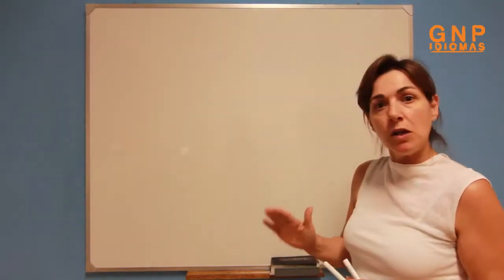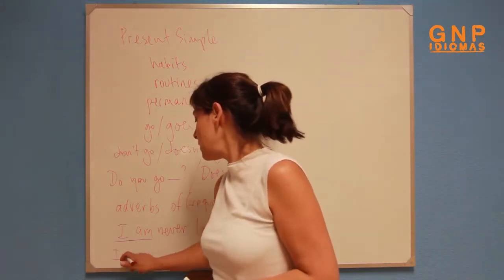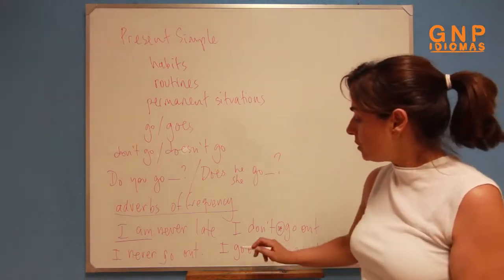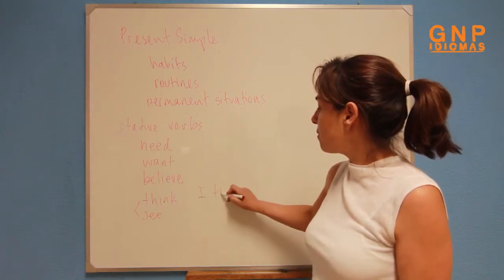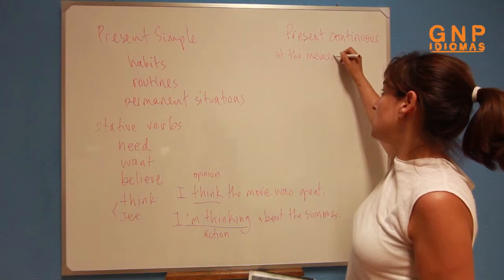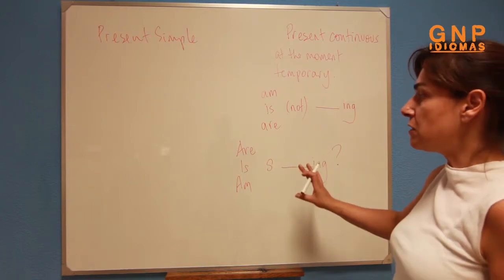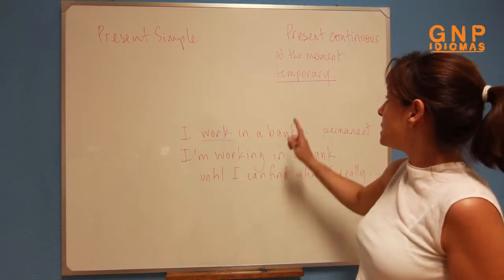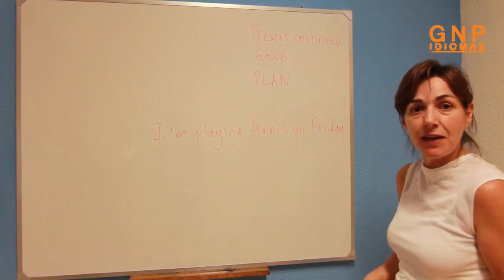GNP Teacher Tutorial 1 - Present Simple and Present Continuous